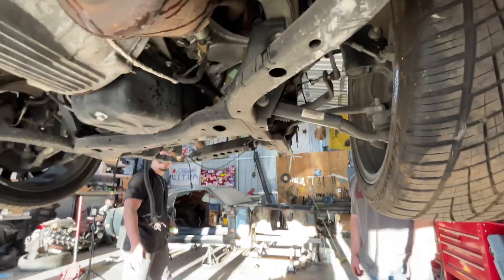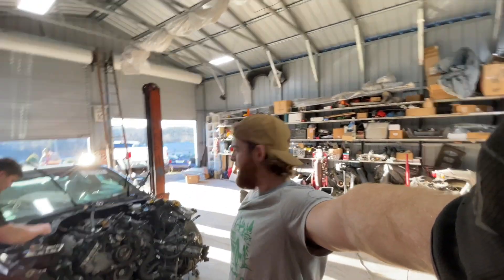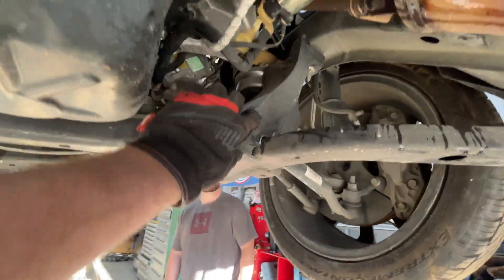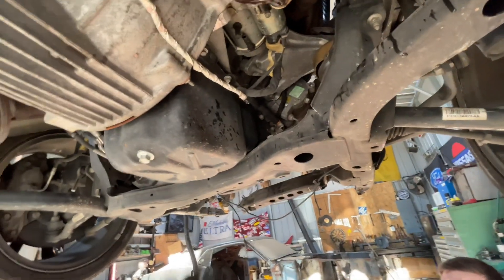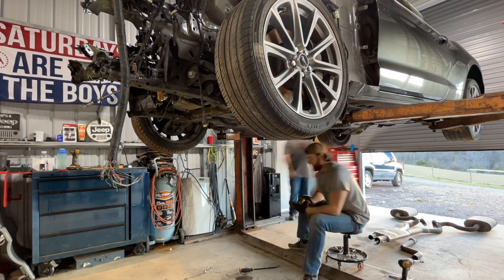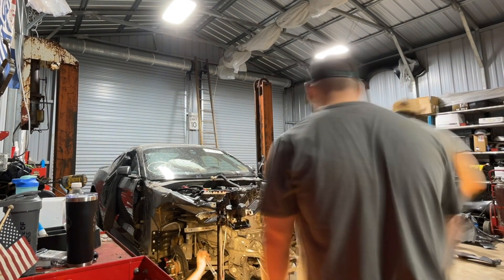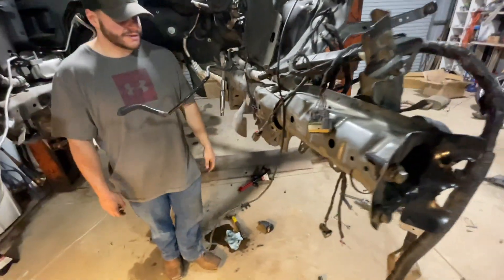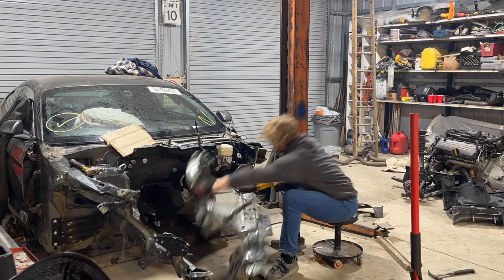Wrecked Auction Mustang Has BAD Hidden Damage...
In today's episode we are back working on the new 2016 Mustang Gt we bought off Copart a few weeks ago! We started the major tear down of this car and ended up finding all sorts of damage, from destroyed k-member, frame rails and ecu. It was a good time to say the least.
I hope you guys enjoy it, we have some really cool stuff top come!

In the next few episodes we will begin rebuilding this car so you don't want to miss it!